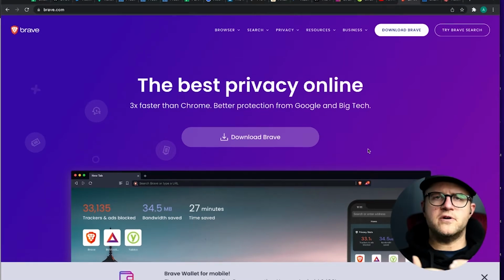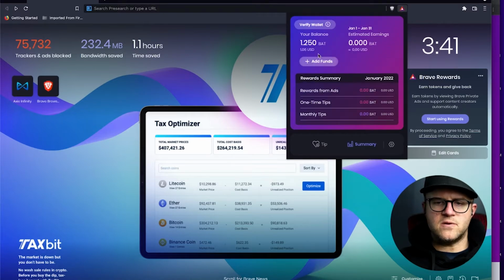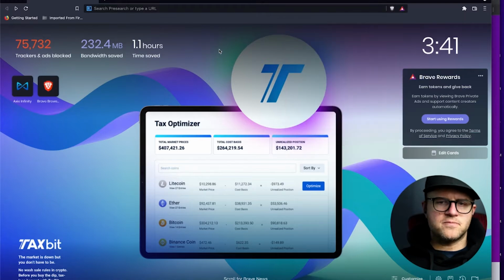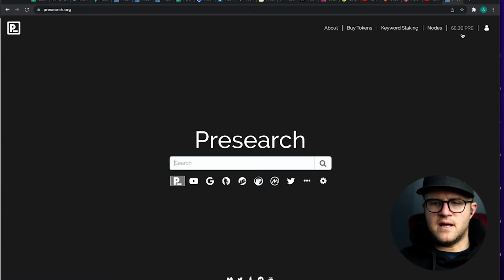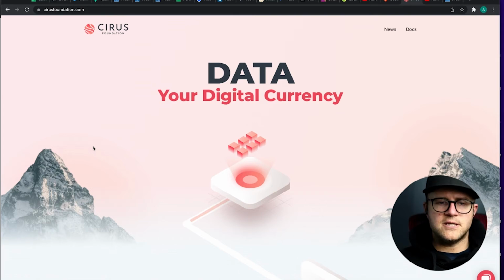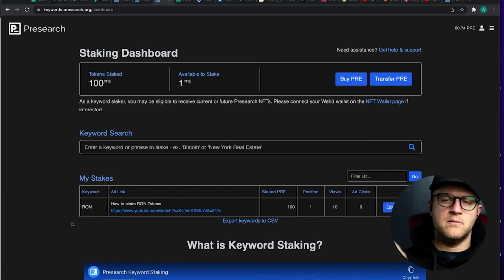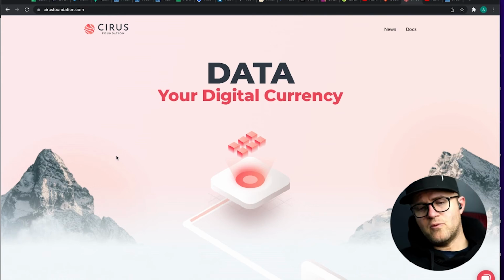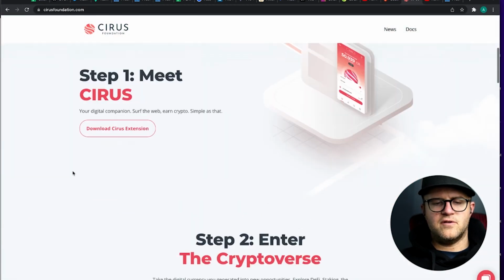Search and Browse to Earn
Welcome to ALL THINGS ETWelcome to ALL THINGS ETH! My name is Aaron.  On this channel we’ll be talking about all things Ethereum.  I’ll be reporting about ETH news, projects, NFTs, play-to-earn, and price.  I’m just a guy who wants to educate others about the Ethereum network because I believe it is the future of finance.

Friend me on Discord:
AllThingsETH#0836

My name is Aaron.  On this channel we’ll be talking about all things Ethereum.  I’ll be reporting about ETH news, projects, NFTs, play-to-earn, and price.  I’m just a guy who wants to educate others about the Ethereum network because I believe it is the future of finance.

AllThingsETH#0836